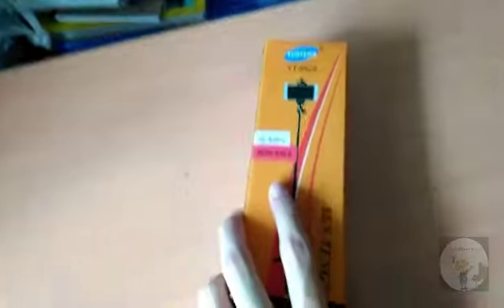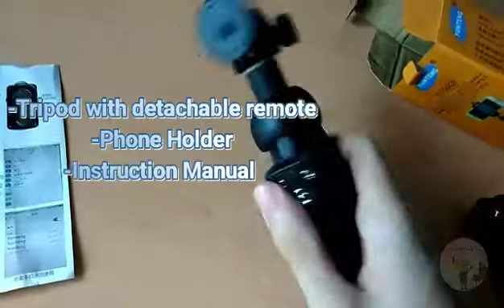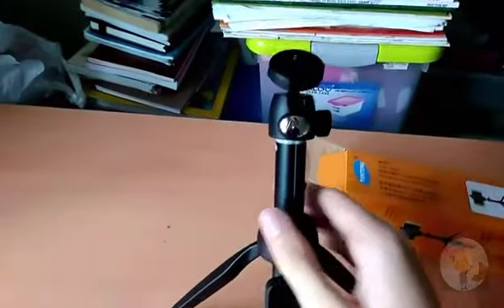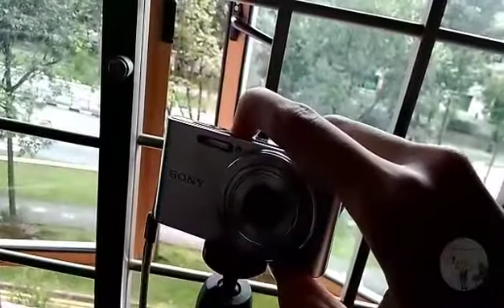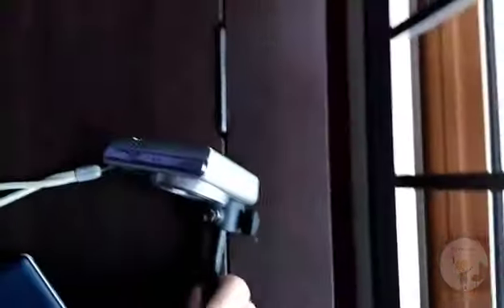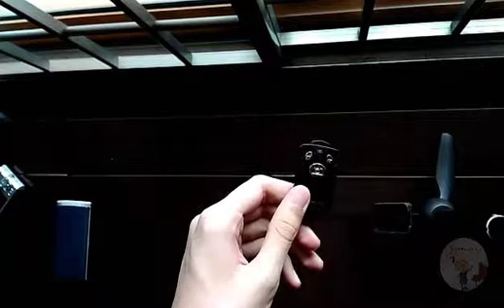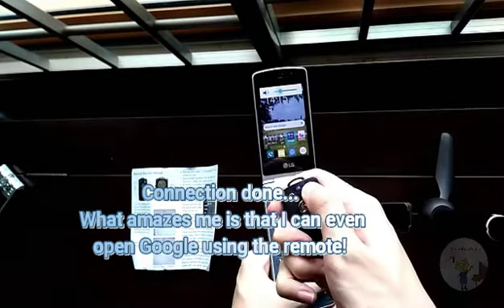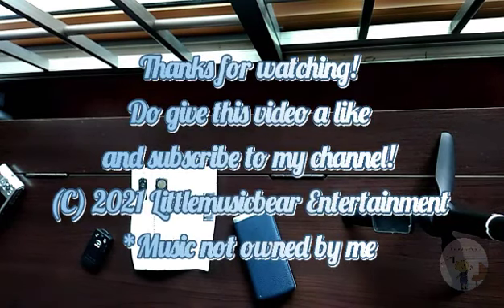YunTeng云腾 Tripod Unboxing, Guide and Review (2021 Update)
My new equipment upgrade- Tripod! Perfect for vlogging